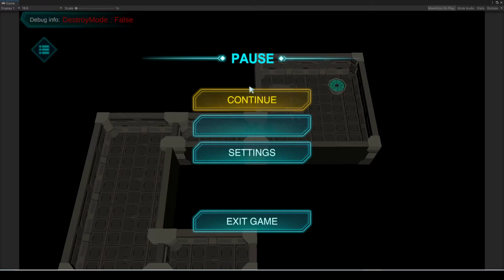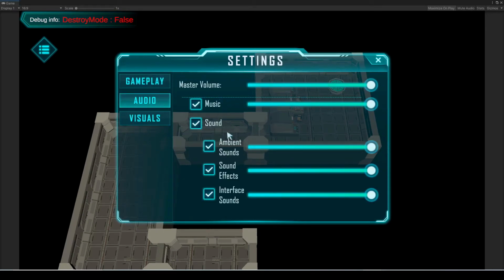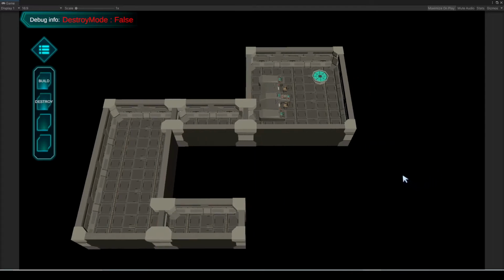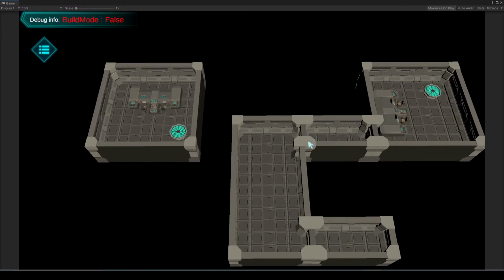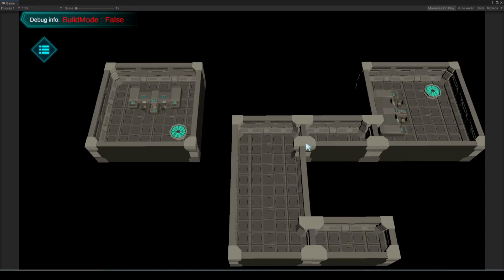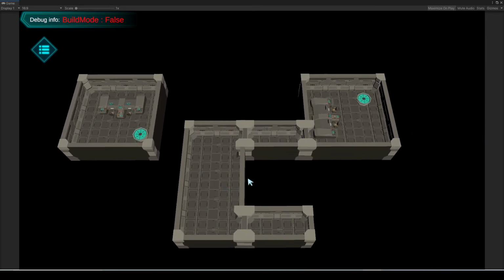Indie Game DevLog #1 | Space RogueLike RTS | Intro (Unity)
This is the first episode in a development series I will be doing on a game that I am making called Astraeus. This will be a mix of a Rogue-Like game and a Real Time Strategy game that takes place in space.

You will build a space station that you have to manage while random events and encounters take place.

At the current state I have created a grid system that allows the player to start building a space station using mechanics very similar to how you would build a base in an RTS game. You are currently able to build, rotate and destroy the rooms that you have placed on the grid. Doors are currently added or removed to the rooms based on how they are connected and will update as you build or remove components of the space station.

Basic sound and music systems have been implemented and in the next few weeks I will have them tied in to the in game settings that are configured to the players liking.

I have started a small community on Discord to share progress and feedback, feel free to join by following this